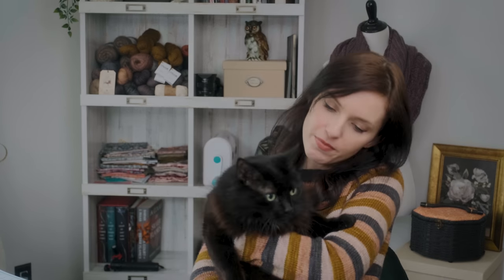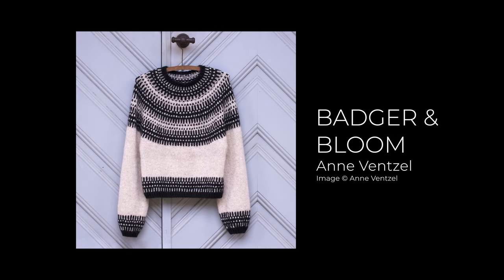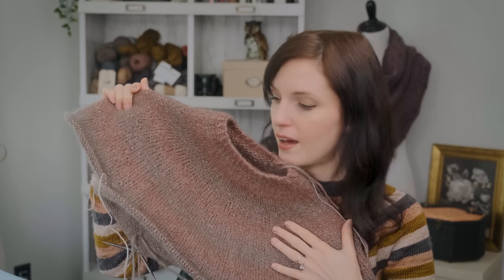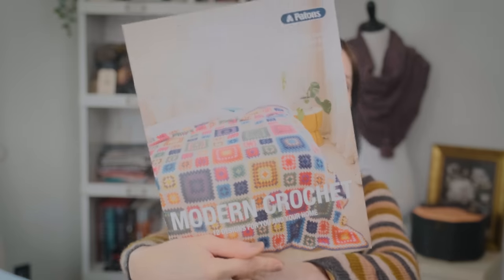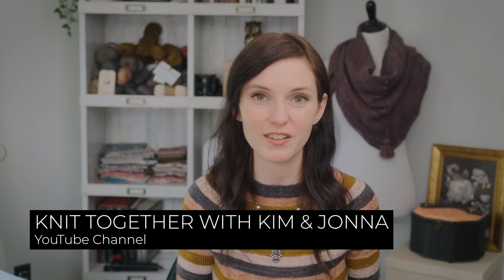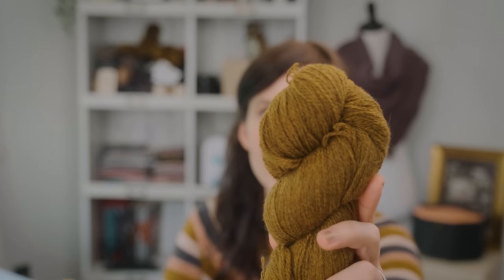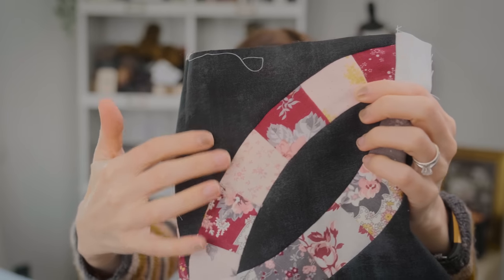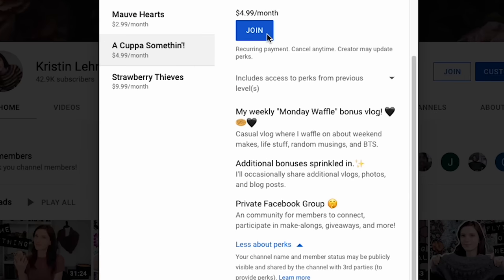SLOW & STEADY WINS THE RACE: Badger and Bloom, Crochet Granny Cardi, + Double Wedding Quilt Updates!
In which I run into a hiccup with my Badger and Bloom sweater, receive some happy mail, update on my Double Wedding Ring Quilt, KALs, Stash Acquisitions, and more!

// ELEPHANTS IN THE ROOM

STRIPES! by Andrea Mowry

Granny Square Cardigan from Modern Crochet by Patons Australia

DINGLEY DEL KAL
Hosted by Knit Together with Jonna and Kim, Paola from mYak, and Isabelle Kraemer.

Double Wedding Ring Quilt Templates